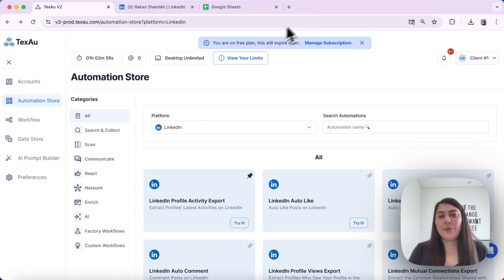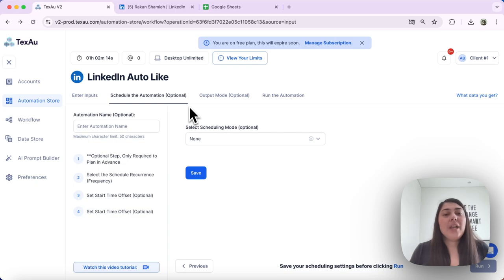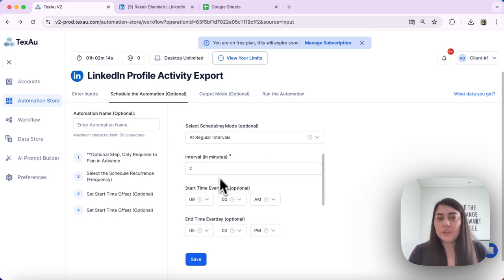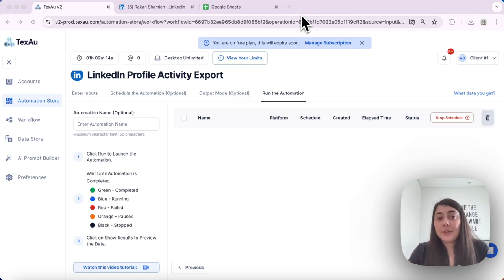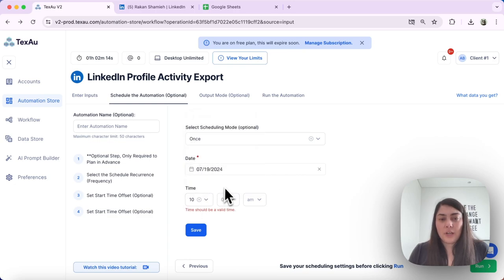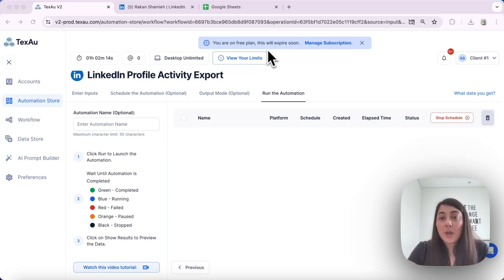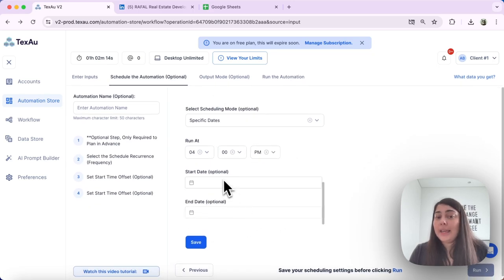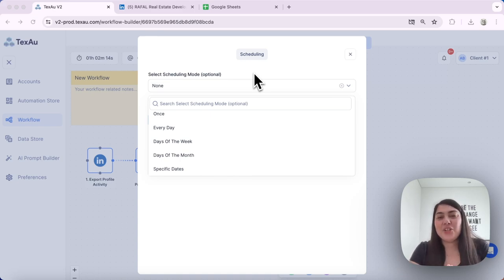How to Use Different Scheduling Options in TexAu Automations and Workflows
Join Jenny from TexAu as she demonstrates how to use various scheduling options for your automations and workflows. Learn to organize your tasks efficiently and boost productivity!

Discover how to effectively use different scheduling options for automations and workflows in TexAu. Scheduling is a powerful feature that helps you organize your automations efficiently, run multiple inputs at once, and save time while boosting productivity. Here’s what we’ll cover:

Understanding the Types of Scheduling:
1. Default Option: None
- This standard setting runs the automation only when manually triggered.

2. Regular Intervals
- Navigate to Schedule the Automation tab and select "At regular intervals."
- Set it to run every 2 minutes from 9 am to 5 pm, specifying start and end dates if needed. Ideal for continuous monitoring during specific events.
Example Setup: Use a LinkedIn Profile Activity Export.

3. Once
- Run an automation at a specific time, but only once.
Example: Schedule a LinkedIn People Search Export for a specific upcoming date and time.

4. Every Day
- Schedule your automation to run daily at a specified time.
- Example: Set a LinkedIn Group Activity Export to run every day at 10 am for three months.

5. Days of the Week
- Select specific days for your automation to operate.
Example: For tracking regular posts, set it to run every Tuesday and Friday at 11 am.

6. Days of the Month
- Ideal for events or activities that occur on specific days each month.
Example: Schedule the LinkedIn Company Activity Extractor for the 10th and 20th of each month to monitor competitor events.

7. Specific Dates
- Target particular days for one-time or annual events.
Example: Use the LinkedIn Company Activity Extractor to gather data on July 20-22 and specific dates in September for annual company events.

Scheduling Workflows
The same scheduling options are available for workflows. Navigate to your workflow setup, click the "Setup workflow schedule" icon, and apply your desired schedule.

Explore these scheduling options to maximize your efficiency and keep your operations running smoothly.

1. Bulk Extract Accurate Profile Data: Collect thousands of leads from social media and business listings in minutes.

2. Automate Lead Export: Export lead lists to CSV or Google Sheets and send hot leads directly to your CRM.

3. Scale Prospecting 10X Faster with AI: Deliver personalized pitches at the right time, schedule social selling routines, and never miss an opportunity with instant alerts.

4. Email Verification and Multi-Channel Outreach: Utilize our best-in-class email verification system with a 87% profile match, and integrate with tools like Reply, Lemlist, Dropcontact, and Hunter.

5. Comprehensive Automation Store: Explore over 180 automation and 50 ready-made workflows for the best growth strategies.

6. Sales & Marketing Reunited: Build multi-step sales workflows with ease, get powerful scheduling, Slack notifications, and integrate with API, Zapier, and Make.

7. CRM Data Enrichment: Enrich your CRM with GDPR-compliant verified emails.

8. Team Management and Analytics: Invite your team, track every interaction, and get a 360° view of your performance.

9. Safe and Secure Cloud Operations: Run TexAu in the cloud safely while your computer is off, with comprehensive proxies and limits management.

10. Easy Exports: Download any data obtained to an Excel-compatible file format.